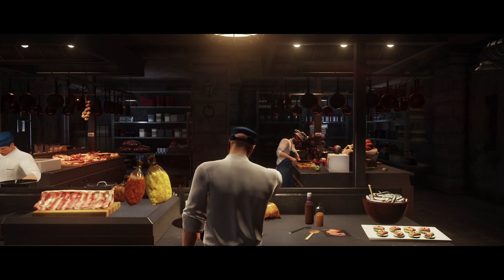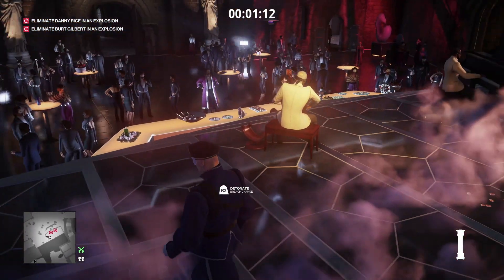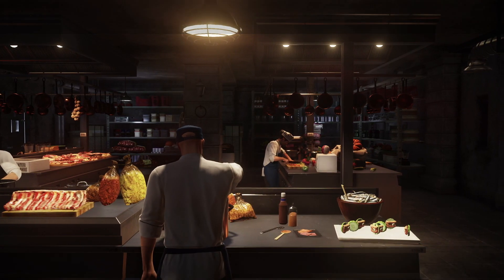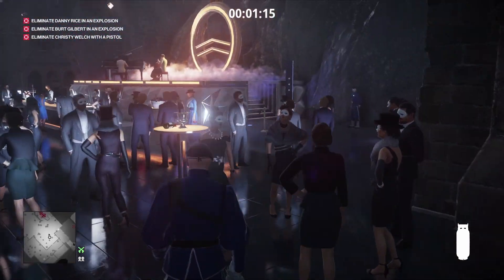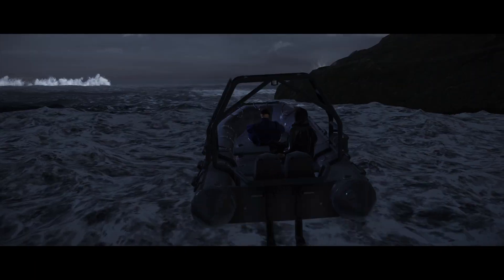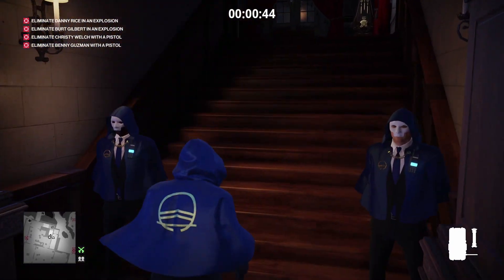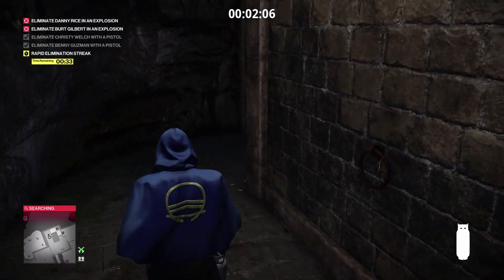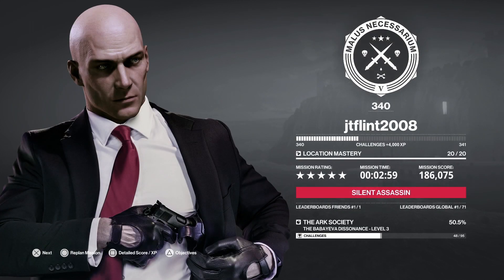Hitman 2 Escalations - The Babayeva Dissonance (SA)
A walkthrough/guide for 'The Babayeva Dissonance' escalation from Hitman 2.